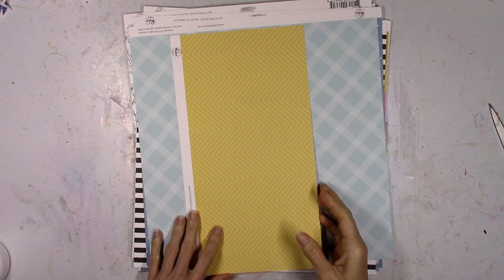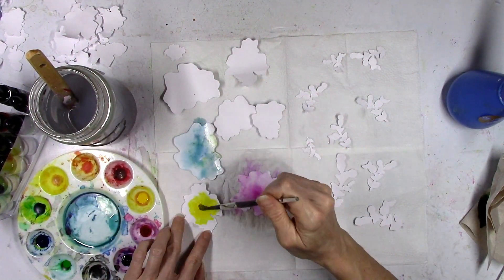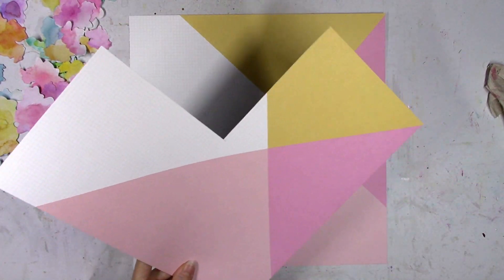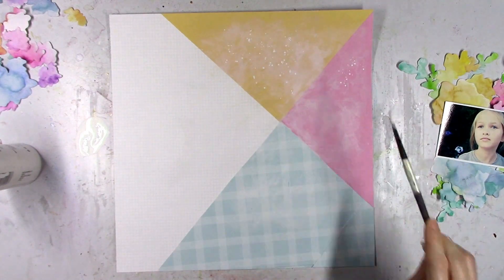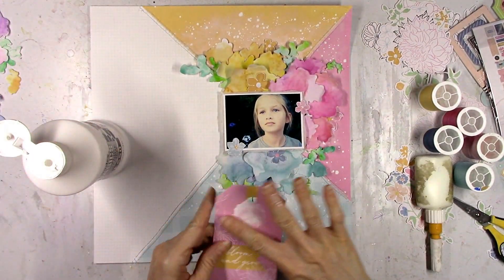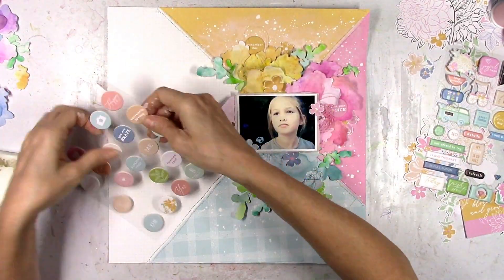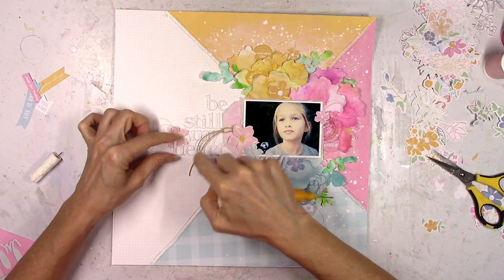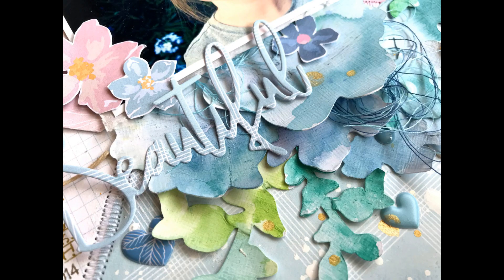Mixed Media with Cut Files | Missy Whidden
In this video, Missy Whidden shows how to create fun watercolor flowers using the Plant Kindness cut file and Liquid Watercolors.  She uses the My Favorite Story collection to make a tone-on-tone layout featuring lots of beautiful pinks, blues and yellows.